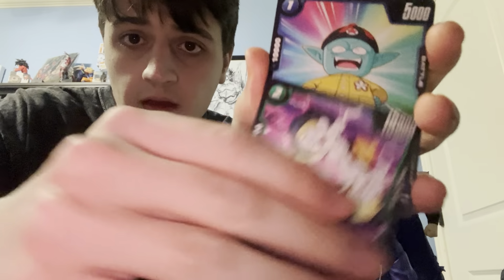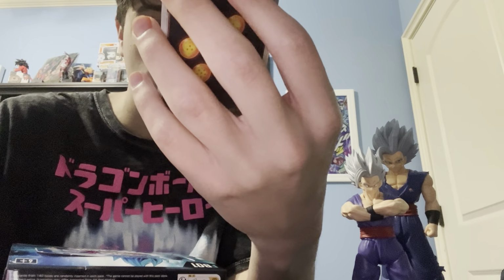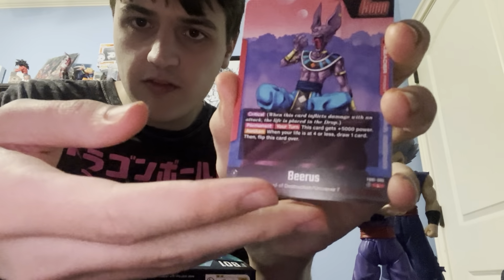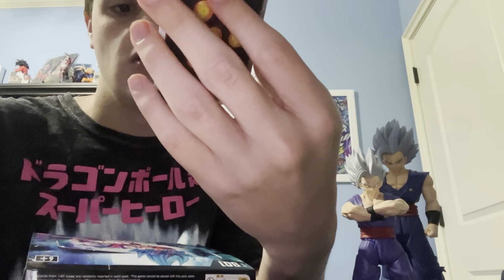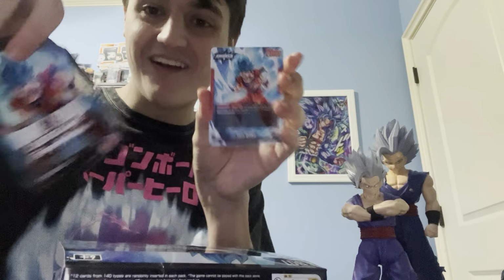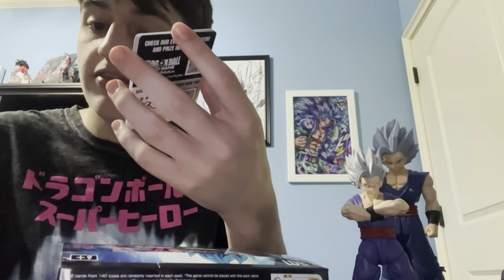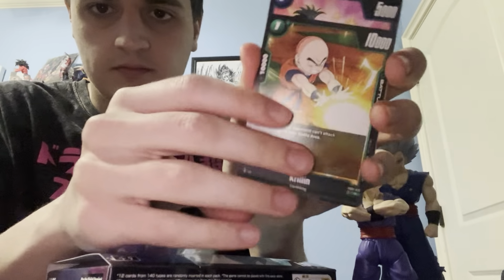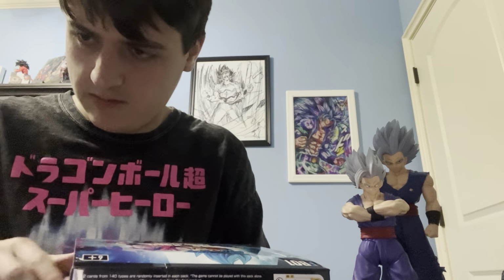SOME GOOD CARDS!!! Dragon Ball Super Fusion World Card Game Box Unboxing Part 2!!!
AY! I love opening card packs!!!